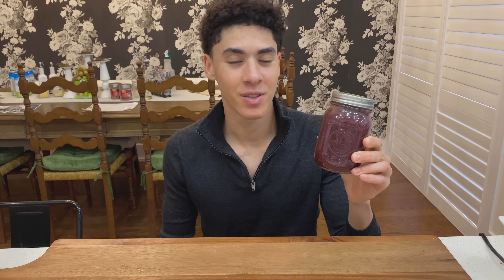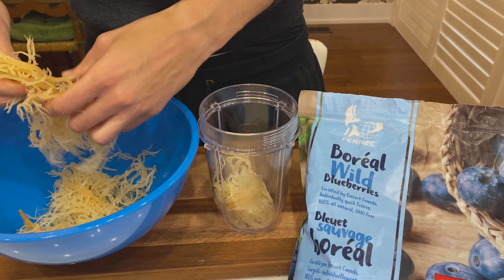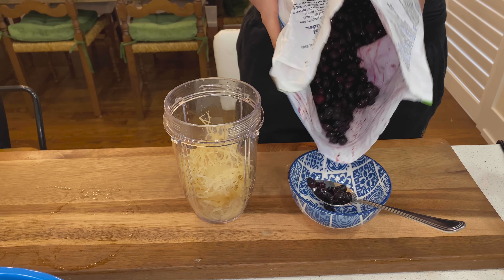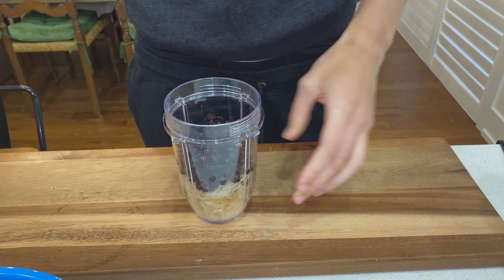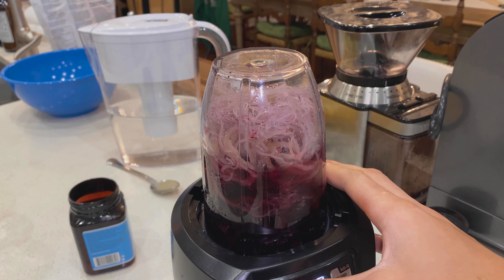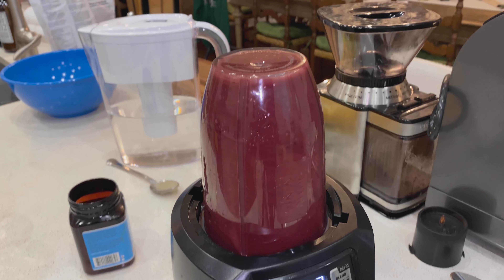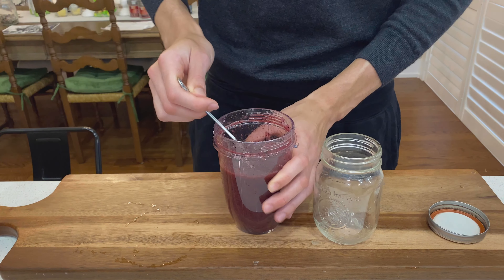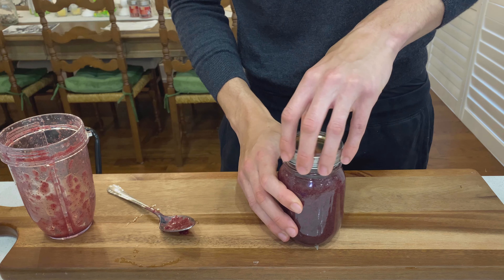Blueberry Infused Sea Moss | Easy Recipe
Here's a quick tutorial on how to make blueberry sea moss. Infusing sea moss with fruit makes it easier to consume for some people. Blueberries are a great choice because they are low in sugar and filled with anti-oxidants. I recommend consuming sea moss by itself for full benefits but this is for people who are perhaps new to consuming it or wanted to give it a try.